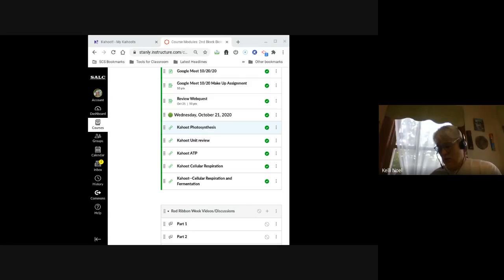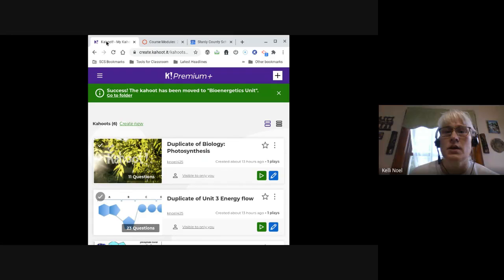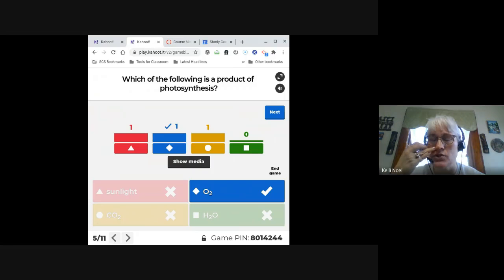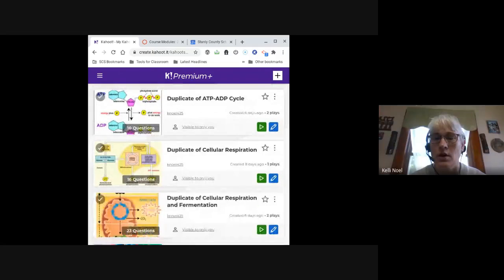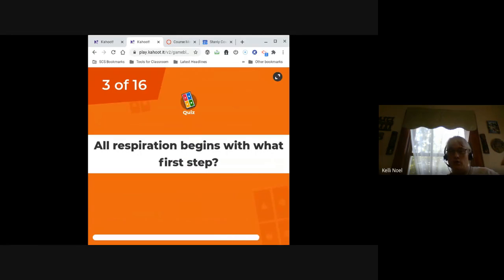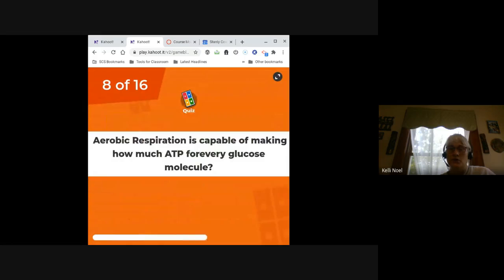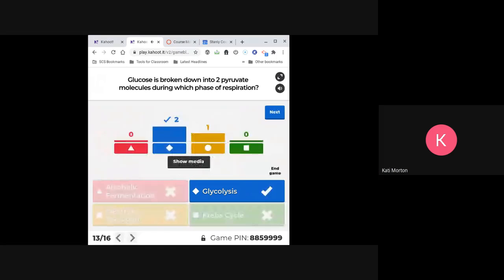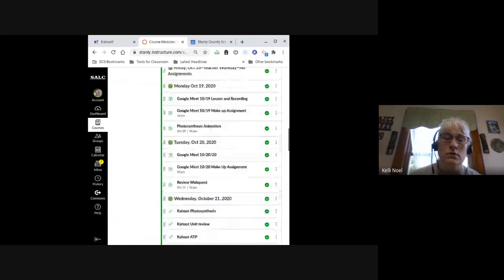Biology 2020 10 21 at 06:28 GMT 7